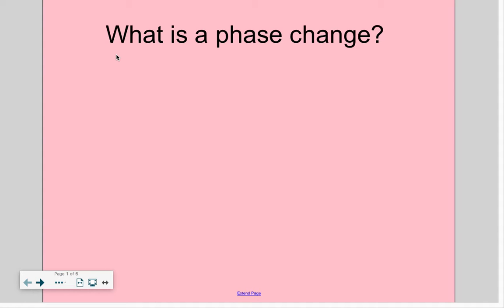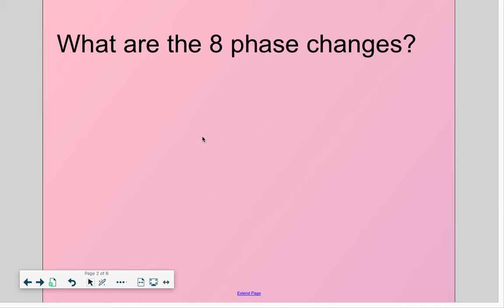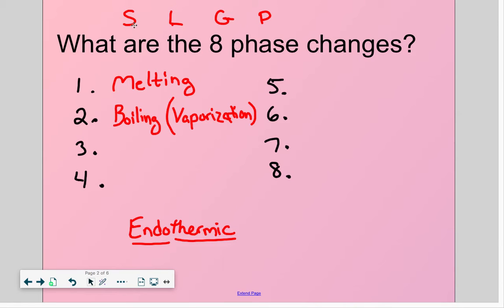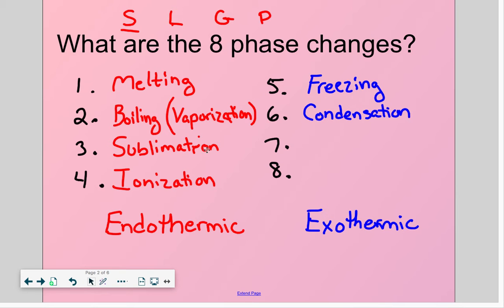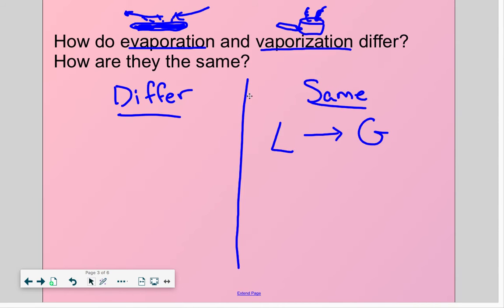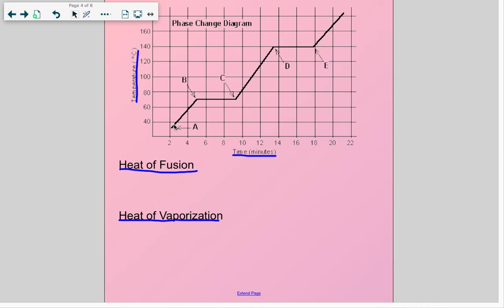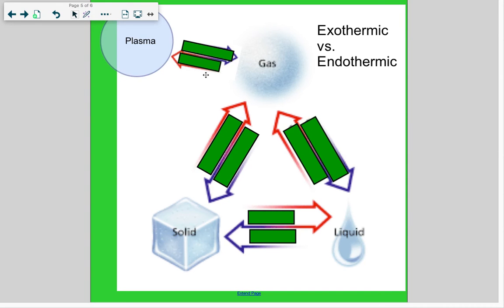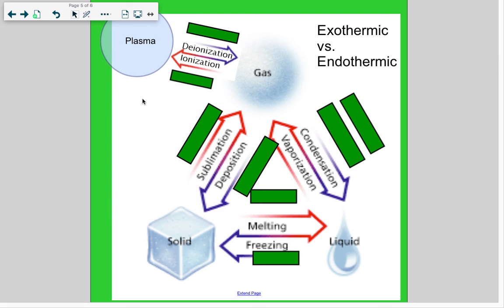Ch3S3 Phase Changes